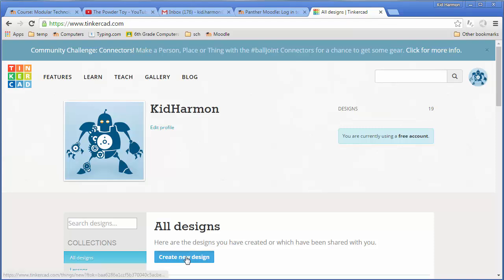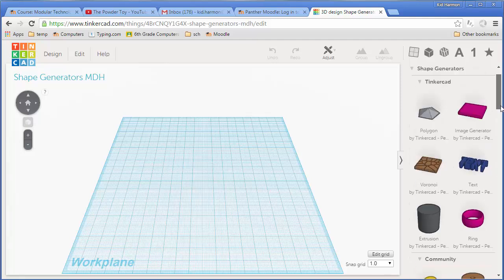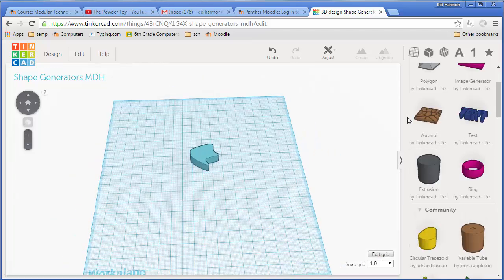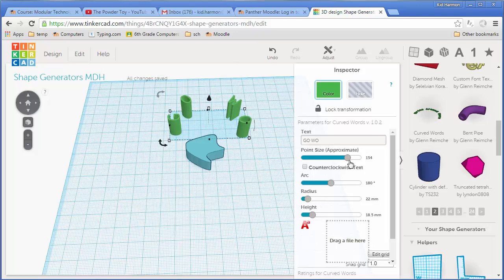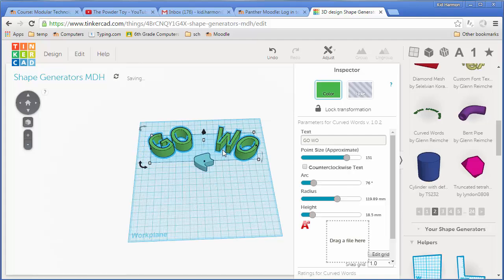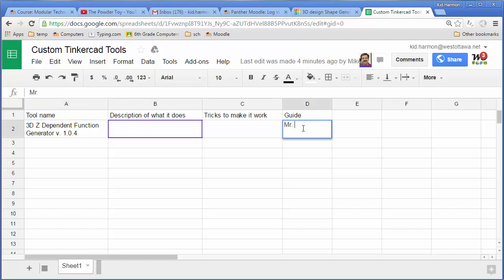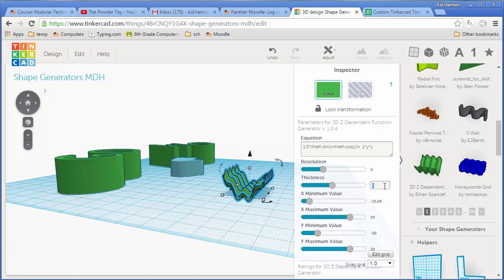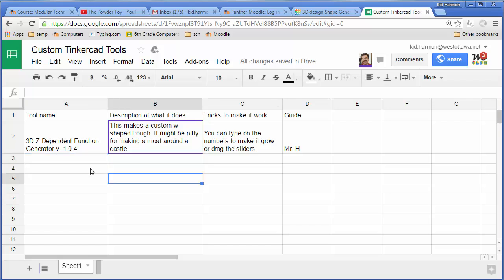Custom Shapes in Tinkercad - New version - Link in descrption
Have a glorious day and keep Tinkering! Tinkercad was updated... Here is your updated lesson =) The power is real!

A Free Tinkercad Shape Generator Catalog with Labels! This Google Jamboard shows all the possible shapes and it is editable after you choose file: Make a Copy. Have fun and Keep Tinkering!